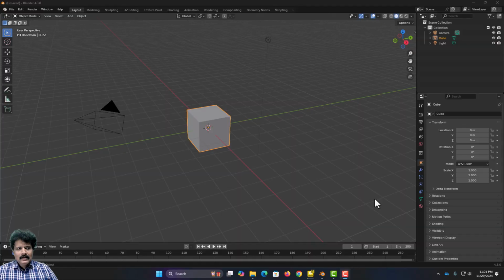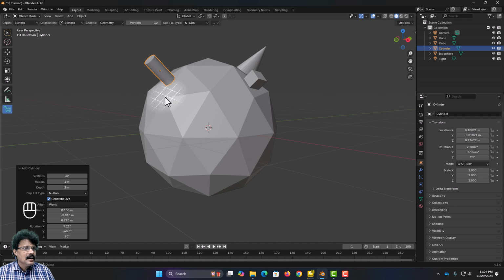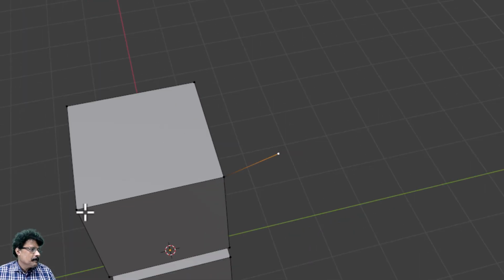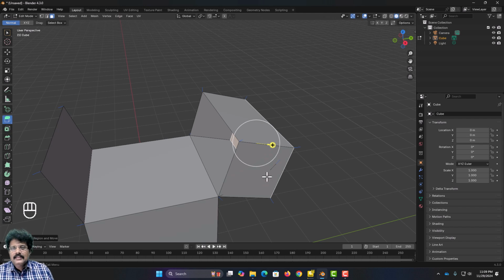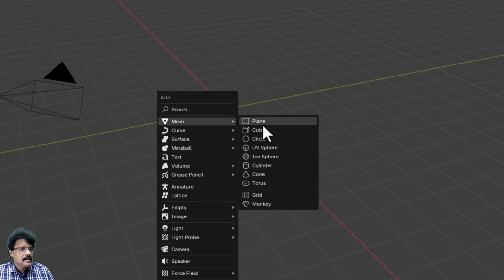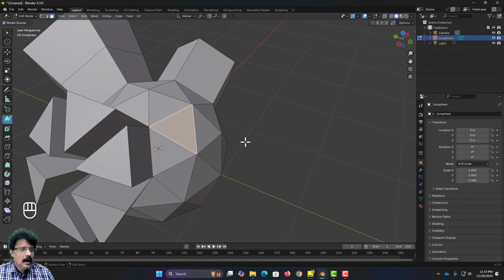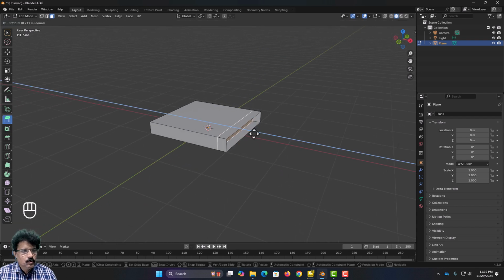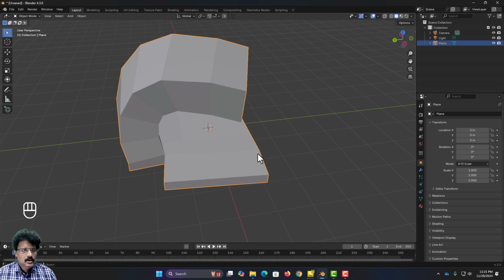03 02 extrusion types in blender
Summary of Advanced Edit Tools in Edit Mode (Blender)
Adding Primitives:

Primitives can be added through the menu or directly onto a surface using the "Add Primitive" tool.
Dragging the tool sets dimensions dynamically based on drag actions (e.g., bottom radius, depth, etc.).
Edit Mode Tools:

Extrude Tool:
Shortcut: E.
Creates linked duplicates of vertices, edges, or faces.
Extrusion follows the normal direction of selected elements.
Modes of Extrusion:
Normal Extrusion: Default behavior.
Extrude Manifold: Avoids unwanted faces by automatically cleaning up geometry during extrusion.
Extrude Along Normals: Maintains face alignment by extruding uniformly along normals.
Extrude Individual: Extrudes each face individually along its own normal.
Extrude to Cursor: Creates extrusion by clicking on specific points in the scene.
Practical Applications of Extrusion:

Extrusions can be constrained to X, Y, or Z axes by pressing the corresponding key during the operation.
Manifold Mode ensures clean geometry when moving faces into existing mesh structures.
Extrude Along Normals provides straight extrusion for consistent edge alignment.
Extrude Individual is useful for creating unique designs with independently extruded faces.
Extrude to Cursor enables freeform modeling by clicking specific locations.
Use Cases and Demonstrations:

Examples included extruding vertices, edges, and faces on primitives like icospheres and planes.
Showcased combining extrusion techniques for detailed modeling.
Preview for Next Session:

Focus will shift to the Inset Tool for adding detail to models